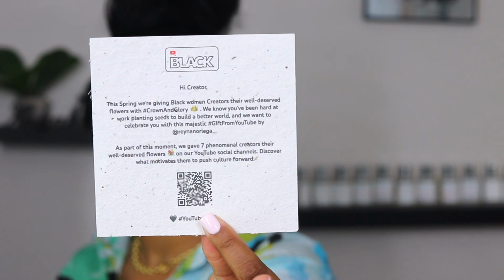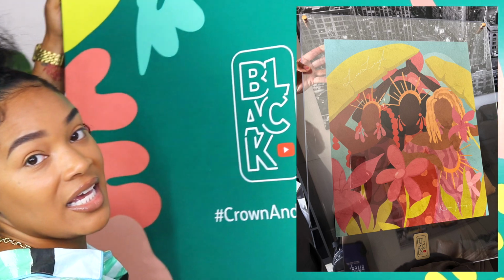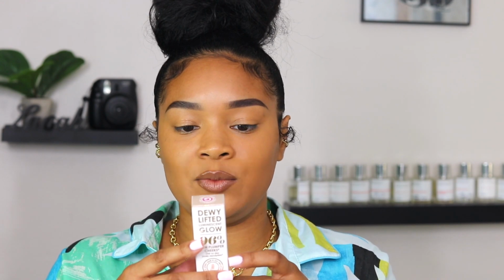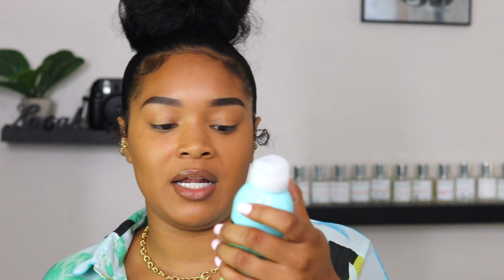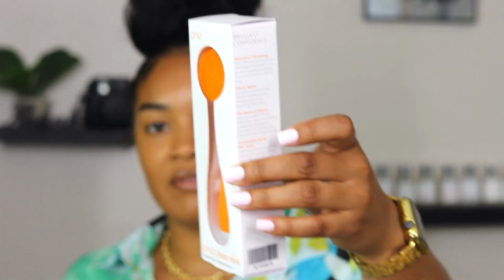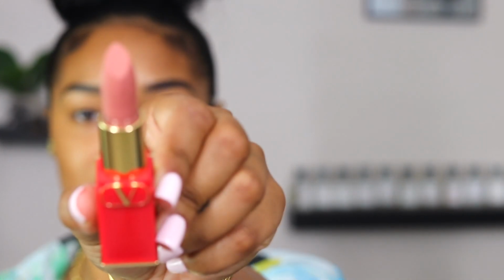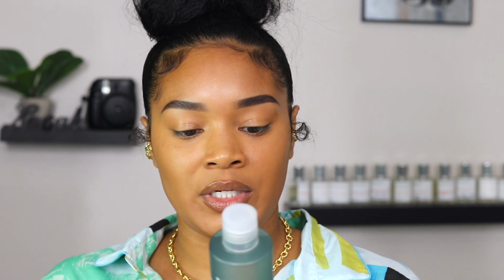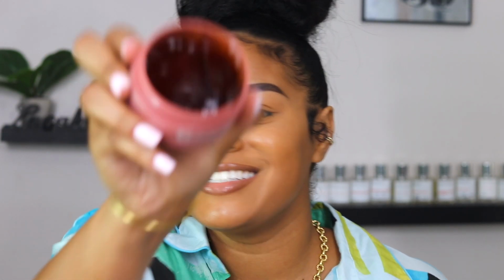UNBOXING PR PACKAGES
Amazon Store

My Special Code: LIALEIGH40

Skincare Lines I Use in my Spa | Skinscript rx , Image Skincare, & Lira Clinical

**New a career coach? Hire me! More info on website**
( book appts, mentorship, purchase skincare & body care )

*LOCATION*
2001 N Federal Hwy Suite 208 Studio 102
Bodycare : @SelfCareByLL